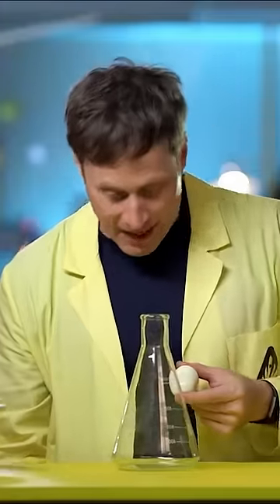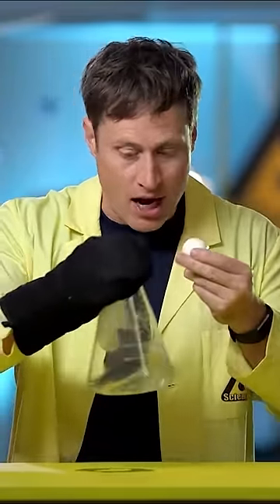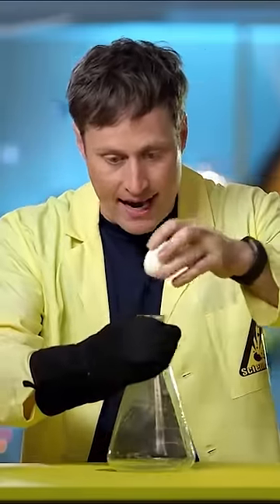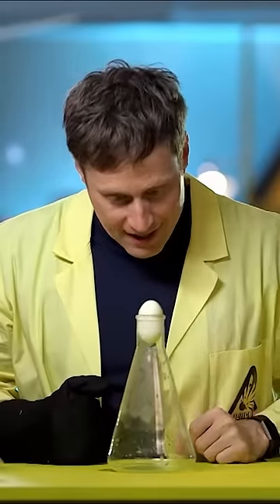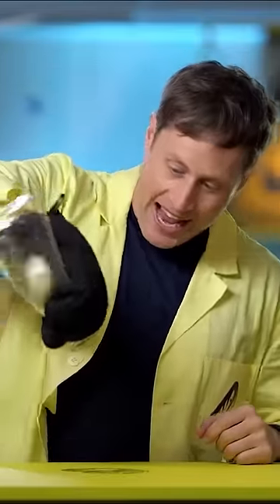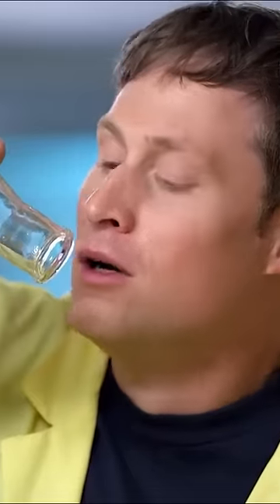Egg-cellent Experiment in a Flask! | Quick Science Experiment | Science Max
Dive into the world of science with this egg-cellent experiment!